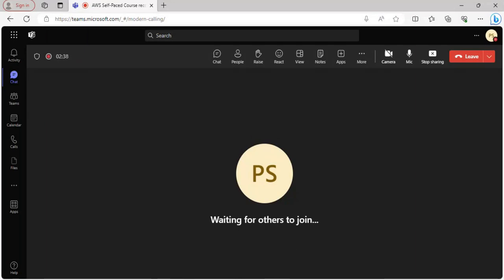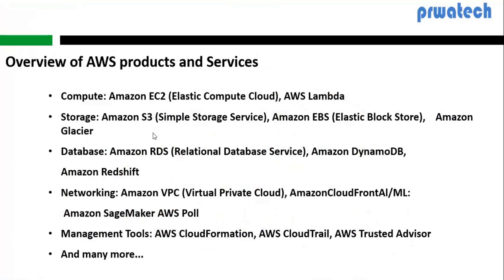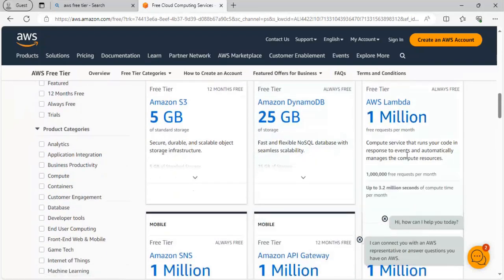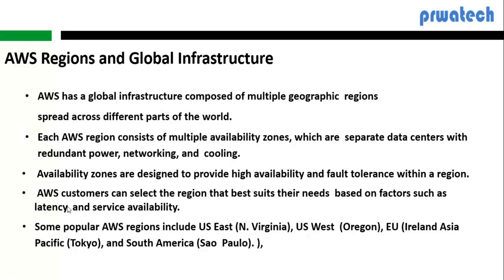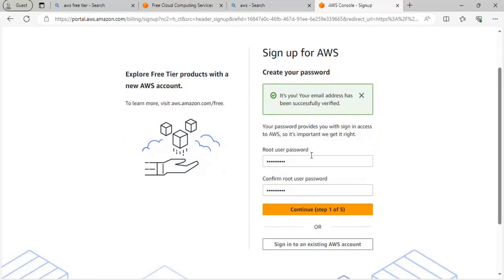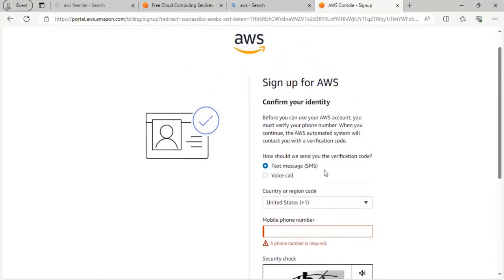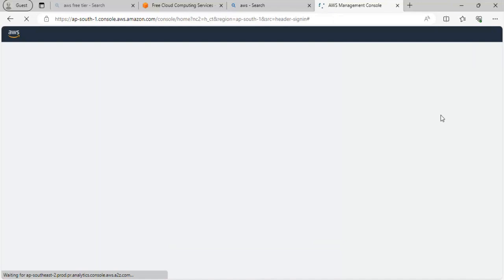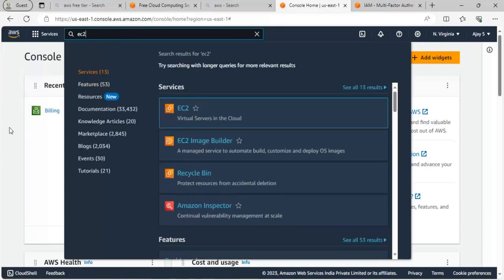AWS Free Course 2 I Prwatech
- AWS Fundamentals
- Compute, Storage, Database Services
- Security, Networking, and Compliance
- Application Development and Deployment
- Real-world scenarios and hands-on labs

Ideal for IT professionals, developers, and engineers seeking to upskill in cloud computing."

Welcome to this AWS fundamentals session. We'll cover AWS basics, market dominance, product overview, account setup, free tier limits, and global infrastructure. AWS is a scalable and cost-effective cloud platform offering numerous services. It's widely adopted by companies like Netflix. AWS provides global infrastructure with regions and availability zones for high availability and redundancy. You can create a free AWS account to explore its services for 12 months. Remember to manage resources effectively to avoid unnecessary costs.

An AWS (Amazon Web Services) course is designed to provide learners with a comprehensive understanding of cloud computing using AWS, the leading cloud platform. The course covers core AWS services, including EC2 (virtual servers), S3 (object storage), RDS (relational databases), Lambda (serverless computing), and VPC (virtual private cloud), enabling learners to build, deploy, and manage cloud-based applications and infrastructure.
AWS courses start with foundational concepts such as the AWS global infrastructure, cloud computing models (IaaS, PaaS, SaaS), and basic AWS tools. As learners progress, they dive into more advanced topics like security best practices, cost optimization, high availability architectures, and automation with CloudFormation.
Courses often focus on practical, hands-on labs to help learners gain real-world experience with AWS. These might include setting up servers, configuring networking, deploying applications, and managing databases in the cloud.
AWS offers several paths, such as the AWS Certified Solutions Architect or AWS Certified Developer, and many courses are tailored to help learners prepare for these exams.
Ultimately, an AWS course equips professionals with the skills needed for cloud-related roles in development, operations, and architecture, making them proficient in leveraging AWS for scalable, secure, and cost-effective cloud solutions.